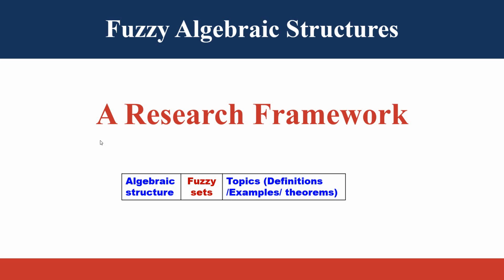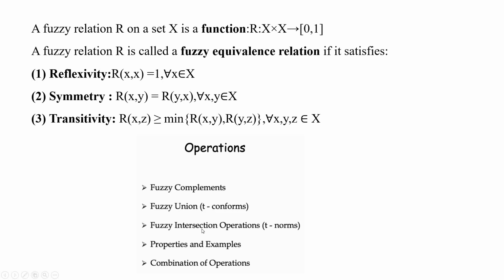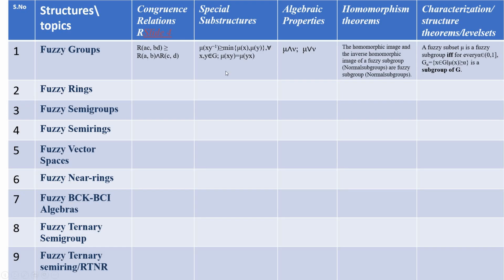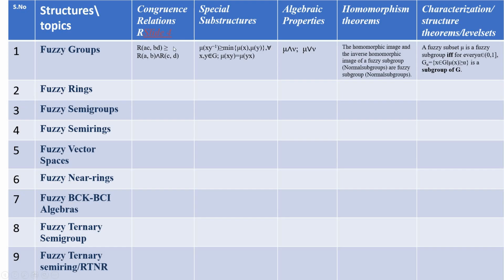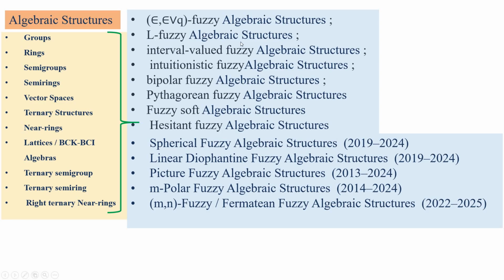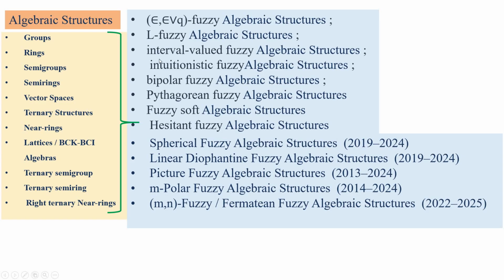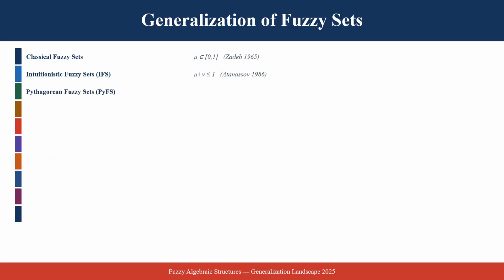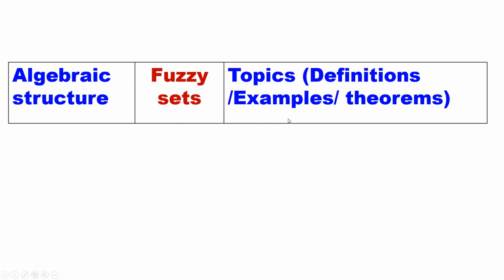Math Projects/Research|A research framework - Part 3|Fuzzy Algebraic Structures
A Research Framework
Fuzzy Algebraic Structures:
Algebraic Structures::
Groups
Rings
Semigroups
Semirings
Vector Spaces
Ternary Structures
Near-rings
Lattices / BCK-BCI Algebras
Ternary semigroup
Ternary semiring
 Right ternary Near-rings

Framework:
Algebraic structure→ Fuzzy sets → Topics